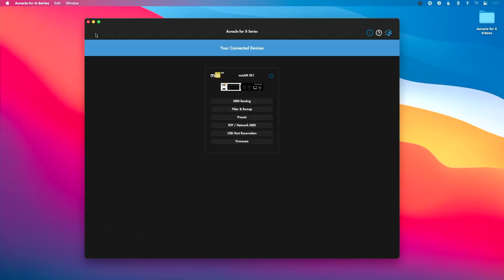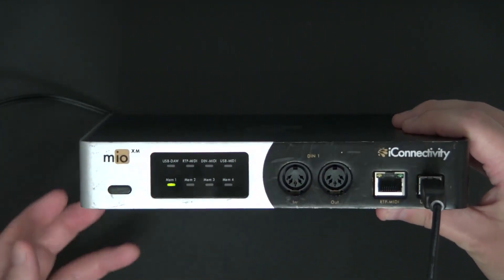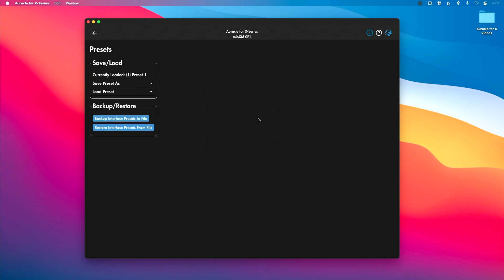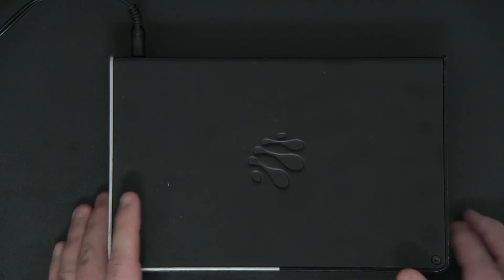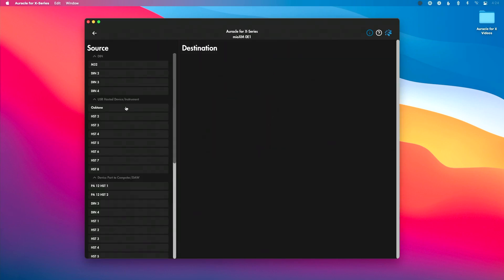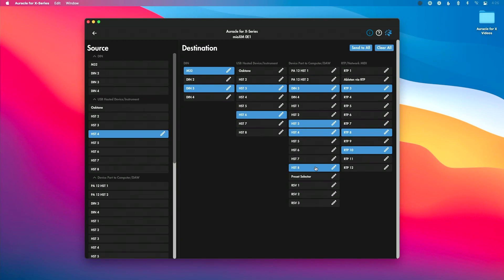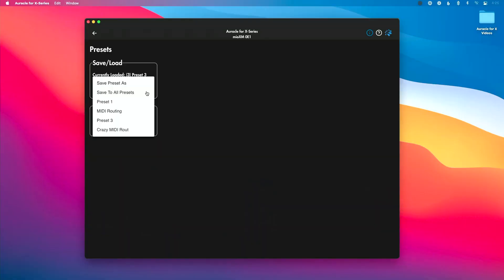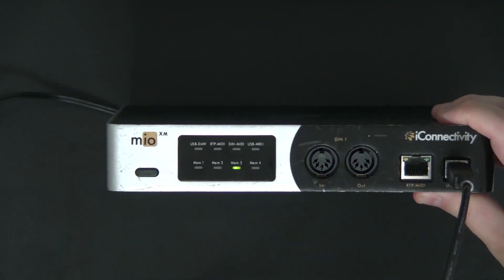Auracle for X-Series Deep Dive: Pt. 6: Creating and Saving Presets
In this new video series, we’ll be walking through all the features of Auracle for X-Series so you know exactly how to set up and configure your interface.

In this video, we’ll show how to create and save presets, using the Presets page of Auracle for X-Series.